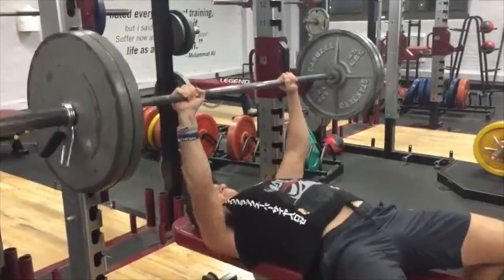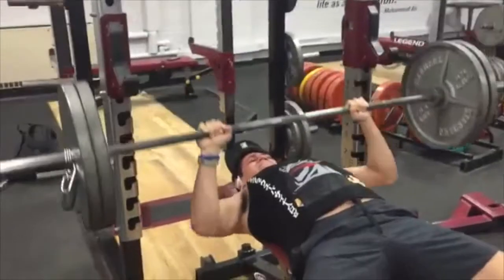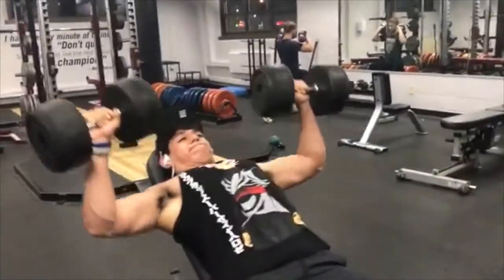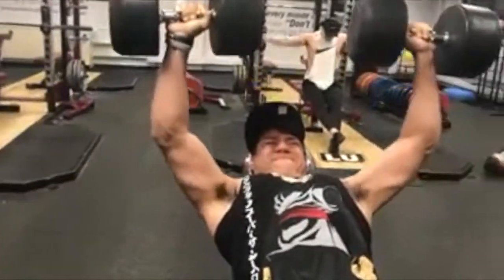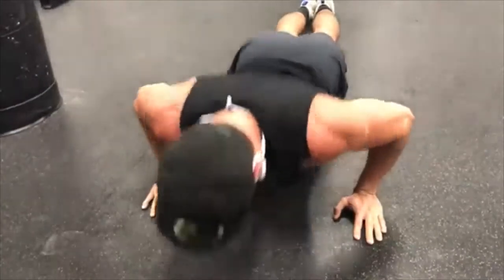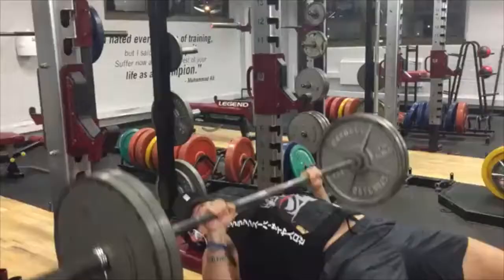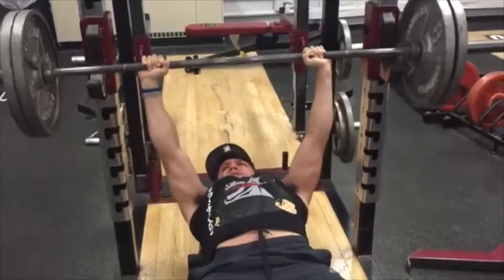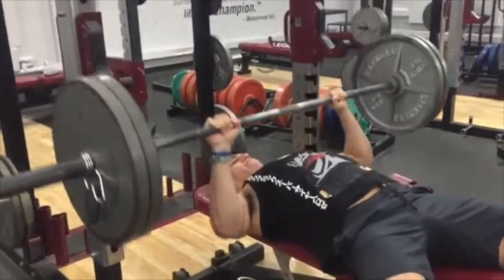INCREASE BENCH PRESS IN WEEKS! FREE WORKOUT PLAN! (PROOF IT WORKS)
How to instantly increase bench press in weeks! THIS WORKS GIVE IT A TRY!  Hope y'all enjoy!! Have an amazing blessed day and live life to its fullest! :D

The rotator cuff muscles are the most overlooked and misunderstood shoulder muscles and are usually ignored in most workout programs.  When you realize that these small muscles are the only ones you have to counteract the overwhelming imbalance established by the more attention getting chest, back, and arms, you start to see their importance.